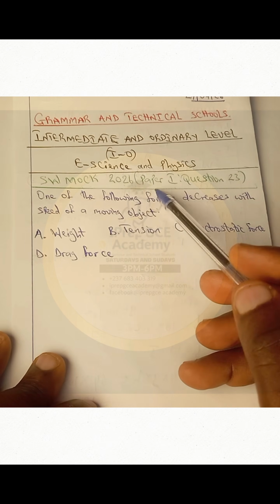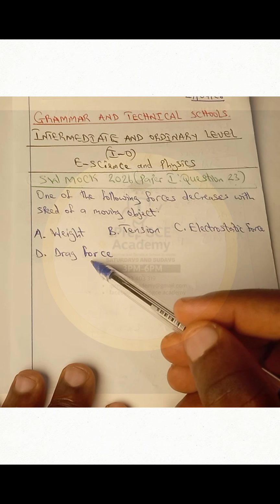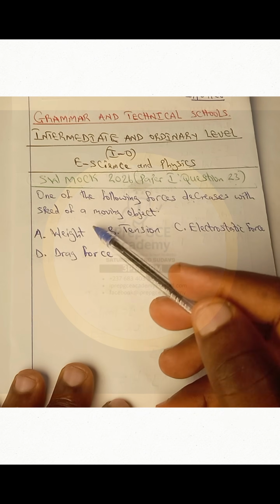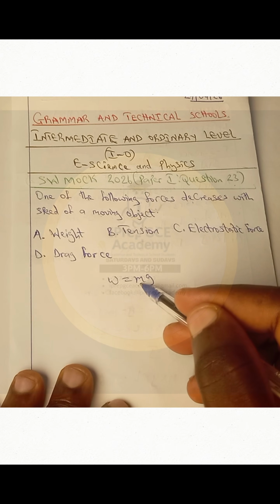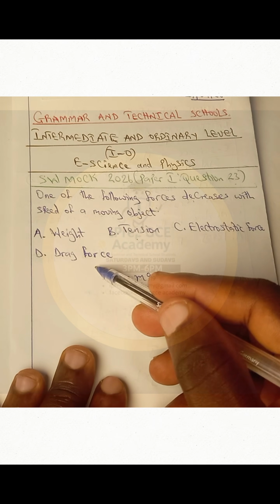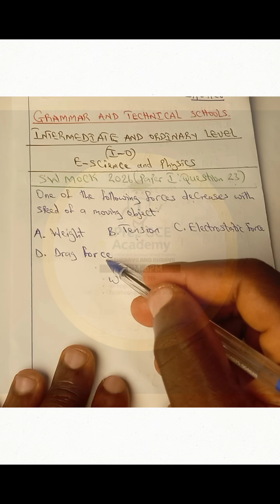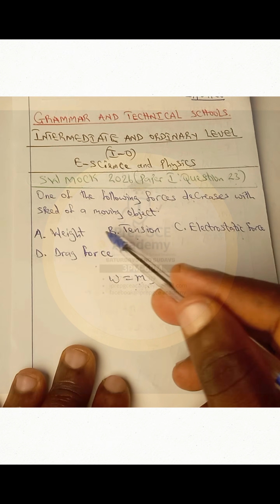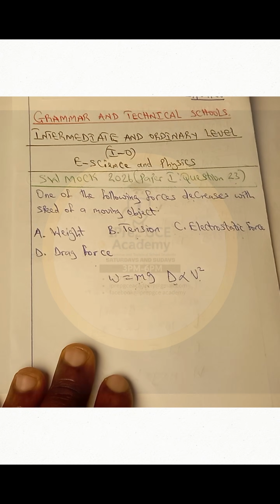IPREP GCE ACADEMY | Q23 | SW MOCK 2026 | ENGINEERING SCIENCE | paper 1 | Douala tutors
"Does speed change your weight? Let's talk about Drag Force! 🧐"

Why do cars and planes have aerodynamic shapes? 🏎️ In this Engineering Science solution, we break down Question 23 from the 2026 Southwest Mock. We explore the relationship between speed and various physical forces, identifying why Drag Force is the only one in the list that changes as an object moves faster. Understanding fluid friction is a fundamental part of the Cameroon GCE syllabus, and we make it simple using our signature pen-and-paper method! ✍️📚